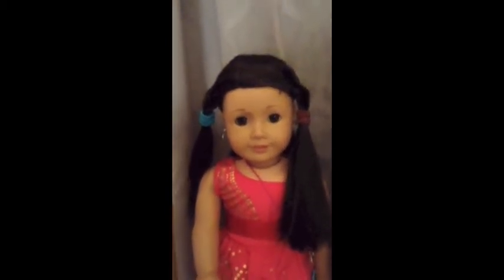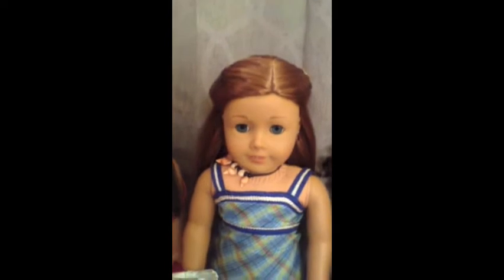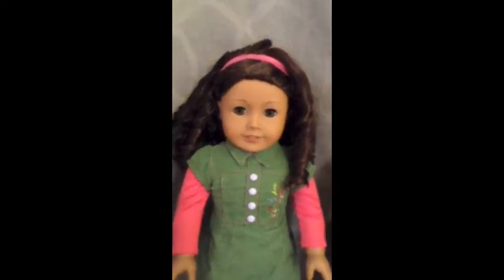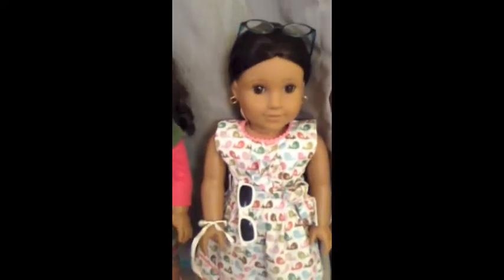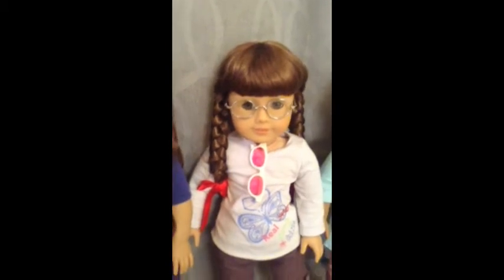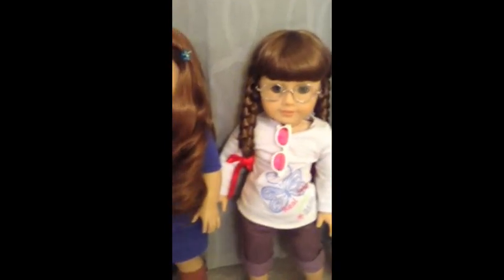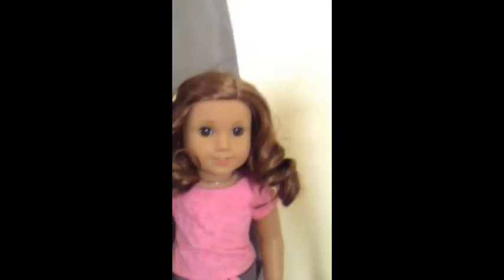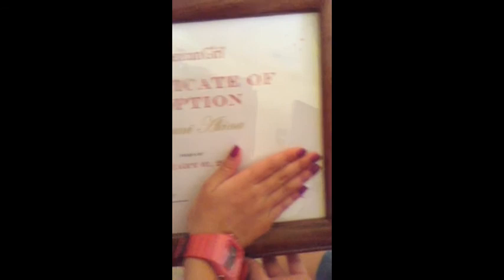Meet my AG dolls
This is the first video made by "EpicAGcrafts"  We hope you enjoy it and please come back to visit us to see more videos.  We will be adding videos showing you how to make various things for your AG or other 18 inch dolls. . .see you soon!